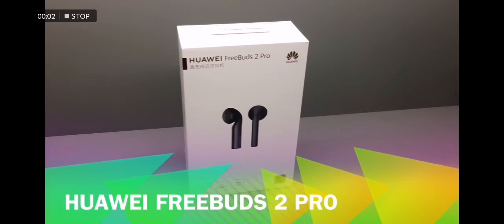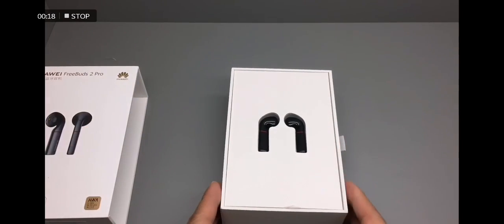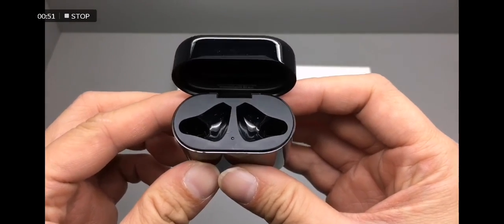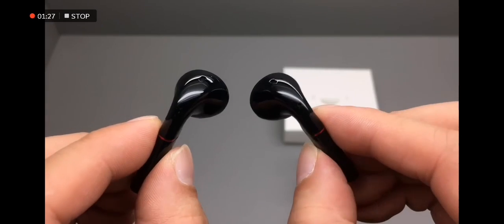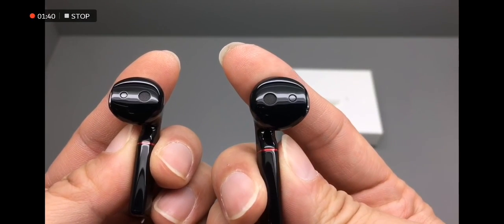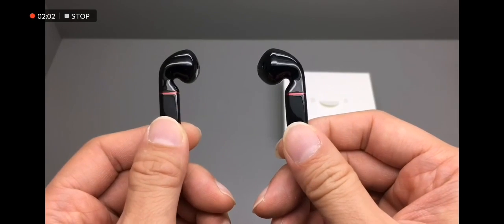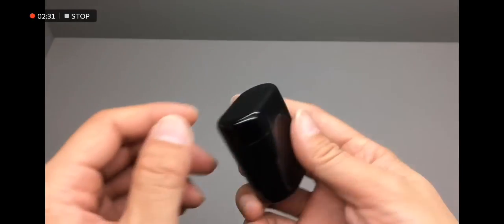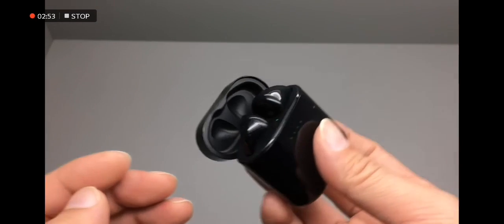Huawei Freebuds 3i Review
Complete unboxing of Huawei Freebuds 3i